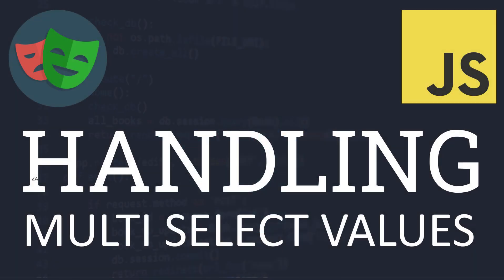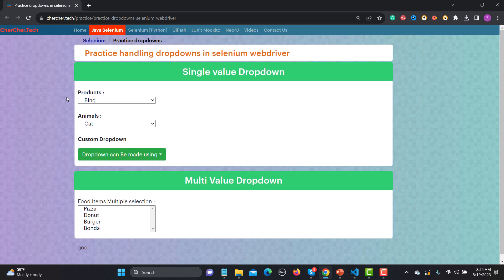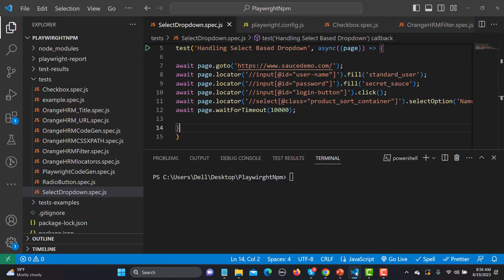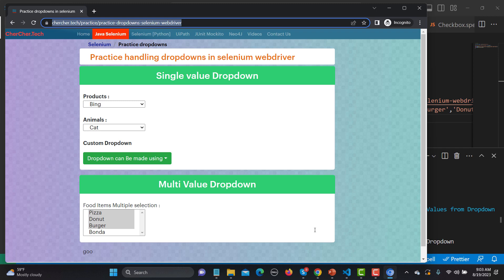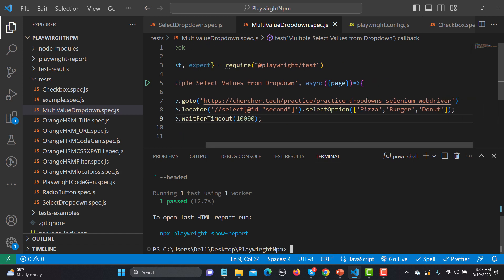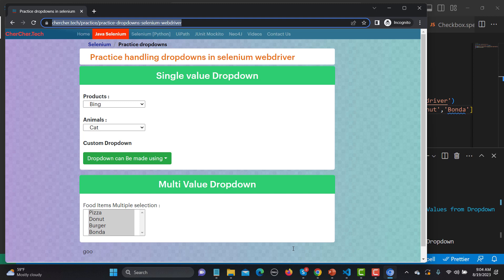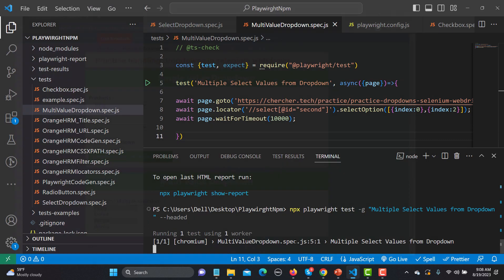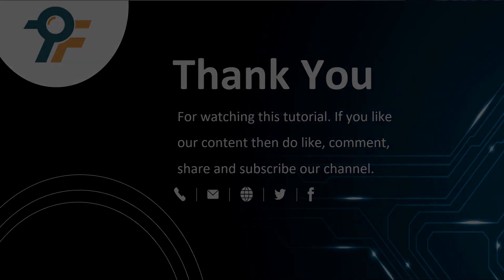Playwright with Javascript tutorial #14 | Selecting Multiple Values from Dropdowns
Welcome to this comprehensive Playwright tutorial where we'll dive into the intricacies of selecting multiple values from a dropdown in your web application. Dropdowns are a crucial part of modern web interfaces, and knowing how to manipulate them using the Playwright framework can greatly enhance your web automation and testing capabilities.

In this tutorial, we'll walk you through the step-by-step process of programmatically selecting multiple values from a dropdown using Playwright and JavaScript. Whether you're a seasoned web developer or just getting started with automation, this tutorial will provide you with valuable insights and hands-on examples to master this essential skill.

🔹 Key topics covered in this tutorial:

- Understanding dropdown elements in web applications
- Locating dropdown elements using Playwright selectors
- Selecting multiple values using Playwright's API
- Writing efficient and reliable automation scripts
- Best practices for UI automation and testing

By the end of this video, you'll have a clear understanding of how to interact with dropdowns using Playwright, empowering you to build robust and effective automation scripts for your web projects.

Make sure to like this video if you find it helpful, subscribe to our channel for more tutorials on Playwright, web automation, and programming, and don't forget to hit the notification bell so you never miss an update. If you have any questions or suggestions, please leave them in the comments below. Let's dive into the world of web automation with Playwright!